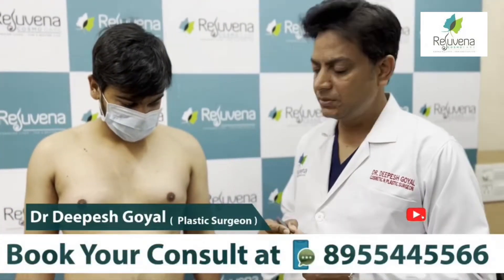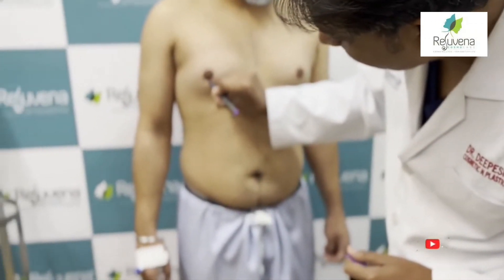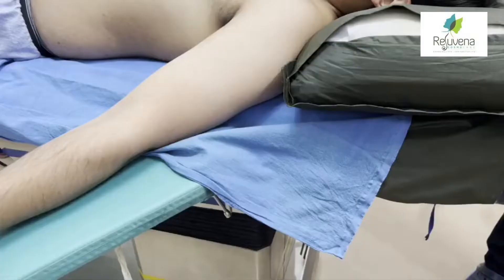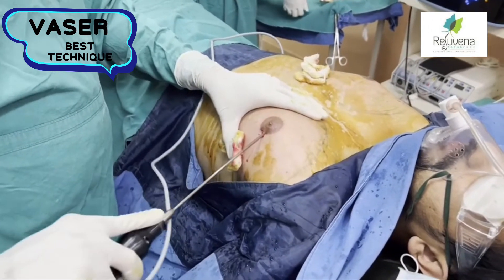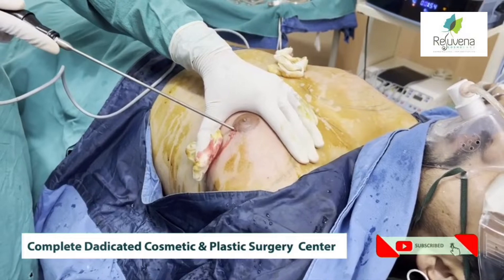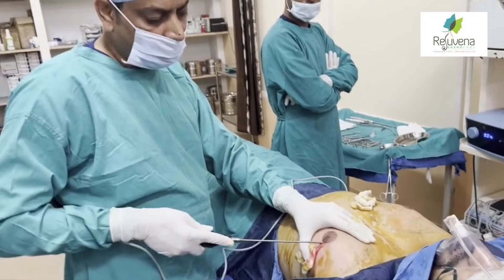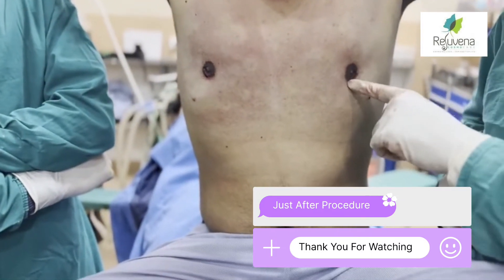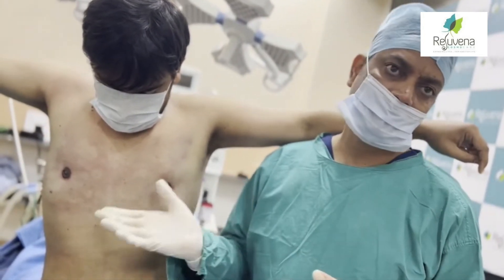Gynecomastia Surgery In Jaipur | Rejuvena Cosmo Care - Dr Deepesh Goyal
In this video you can get how gynecomastia surgery is performed in Jaipur at Rejuvena Cosmo Care. Here Dr Deepesh Goyal  has done Successful Surgery in local anaesthesia. In the video video you can watch patient is comfortable during all procedure. In the mid of video Dr Deepesh Goyal has told Important of VASER ultrasonic Liposuction in which Included Following :

1. It is a less invasive procedure.
2. It comes with reduced risks of damage to adjacent muscles and tissue.
3. It produces less bruising and swelling.
4. It can help add definition to the areas of liposuction.
5. It comes with a reduced recovery period.